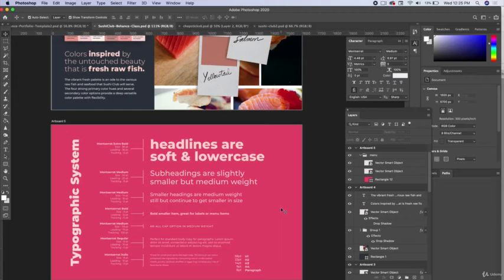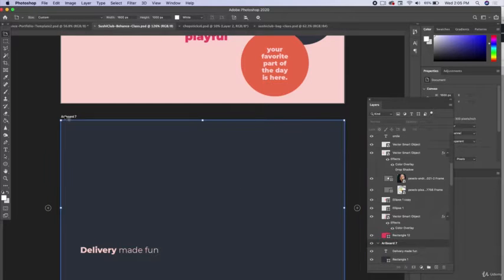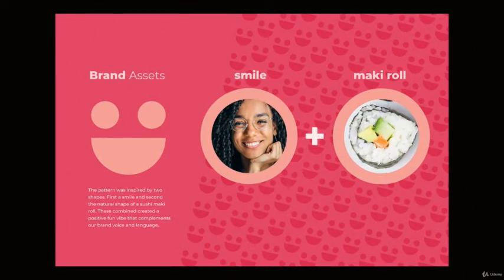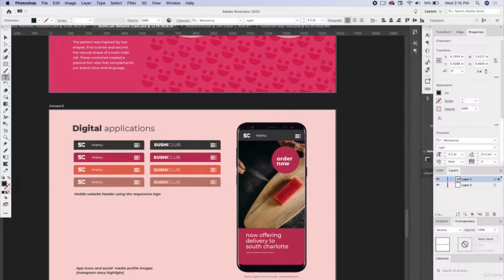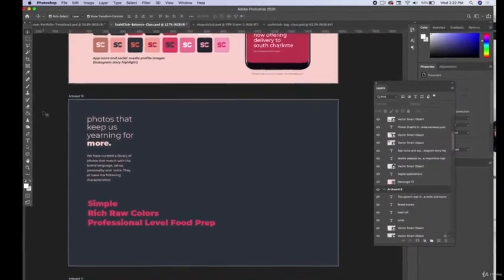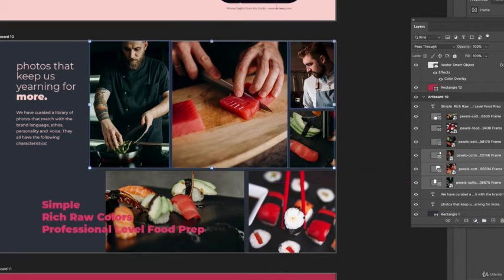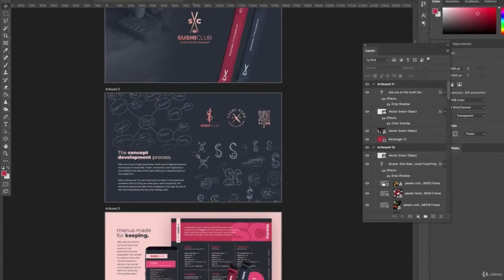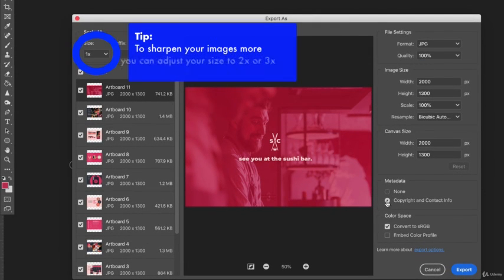3 Part 3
SECTION 11: Behance Portfolio Presentation

Skill level: Intermediate Level
Students: 8491
Languages: English
Captions: Yes
Lectures: 56
Video: 8.5 total hours
Certificates